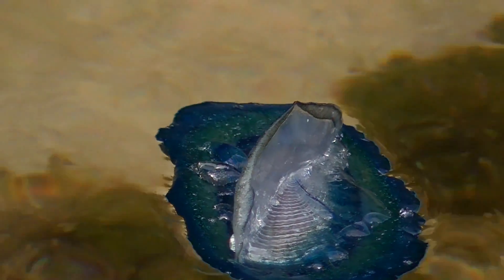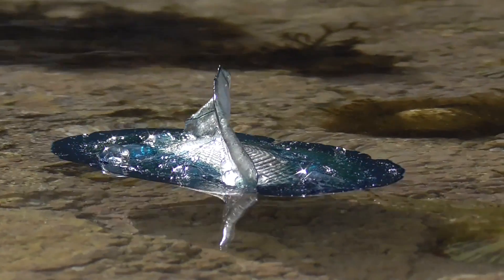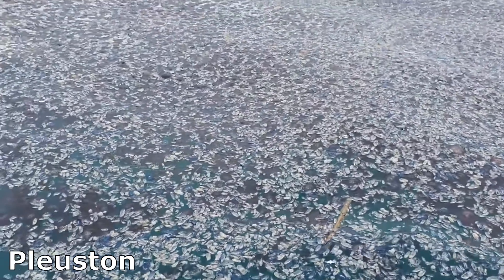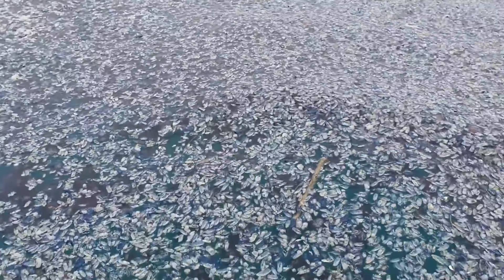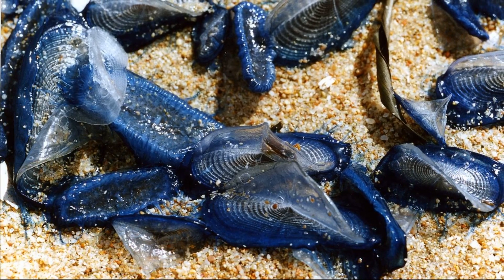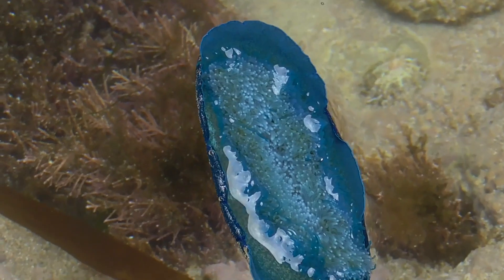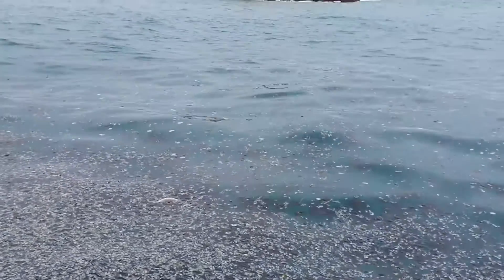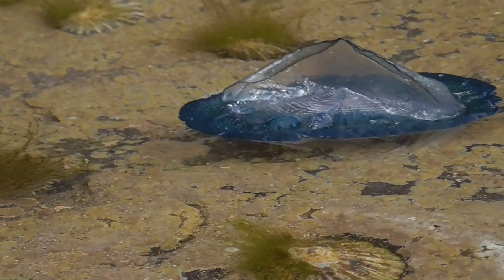Facts: The By-the-Wind Sailor (Velella velella)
Quick facts about this jellyfish-like hydrozoan that often strands by the thousands! The by-the-wind sailor (Velella velella, purple sailor, little sail). By-the-wind sailor facts! Commonly eaten by the blue Glaucus!

Modern Text Book of Zoology: Invertebrates. India, Rastogi Publications, 2012.

Gershwin, Lisa-ann. Jellyfish: A Natural History. United Kingdom, University of Chicago Press, 2016.

Sardet, Christian. Plankton: Wonders of the Drifting World. United Kingdom, University of Chicago Press, 2015.